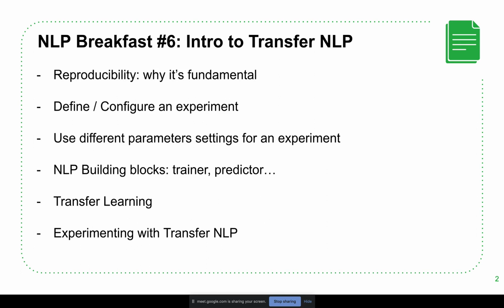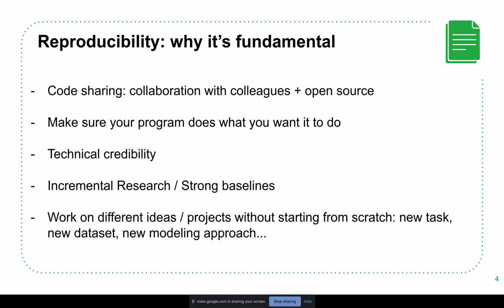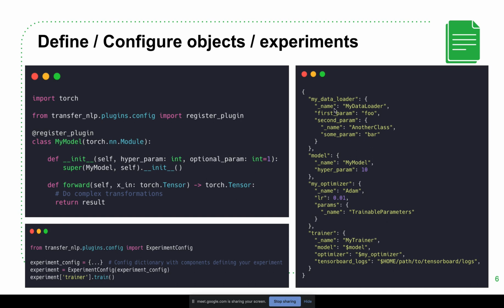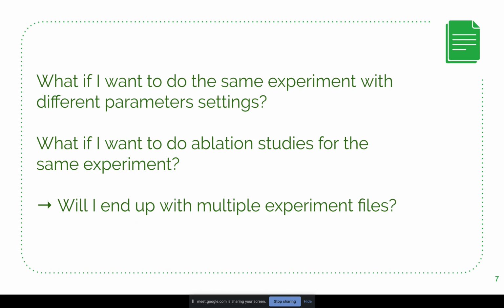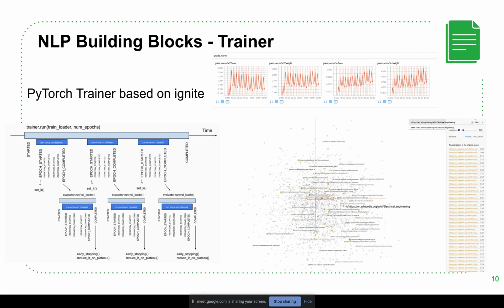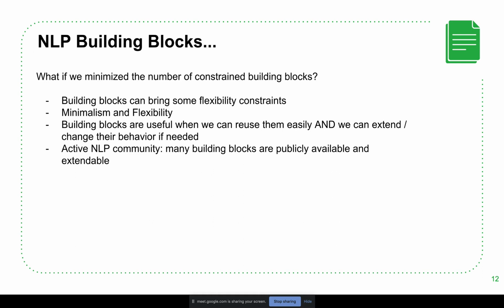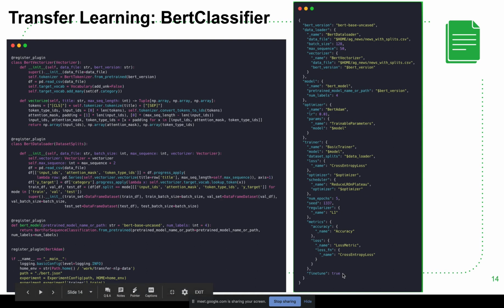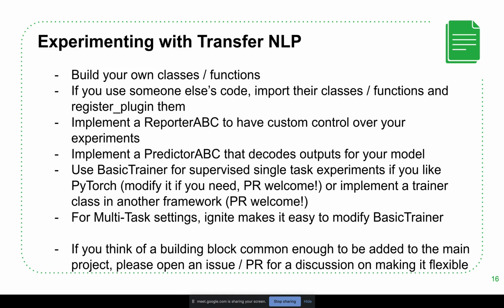TransferNLP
Welcome to the 6th edition feedly NLP Breakfast, an online meetup to discuss everything NLP!

Peter Martigny is presenting Transfer NLP, an open source library built to promote reproducible experimentation and make it easy to transfer code and knowledge.